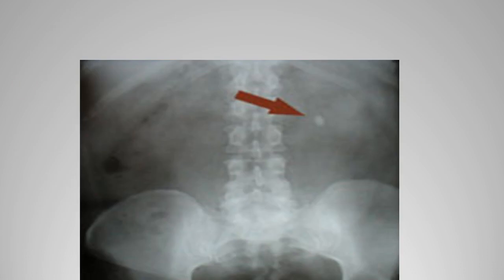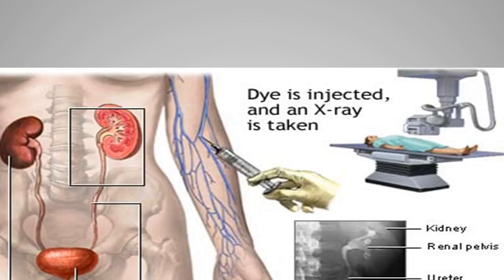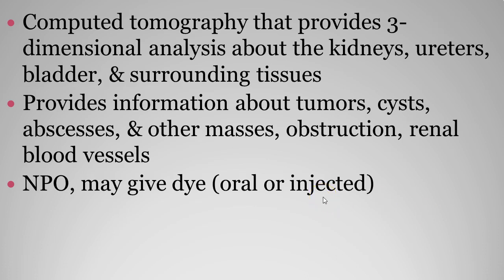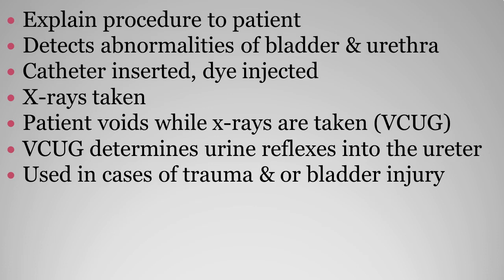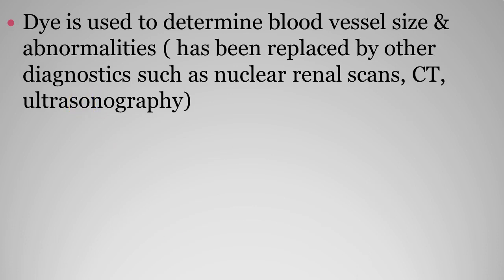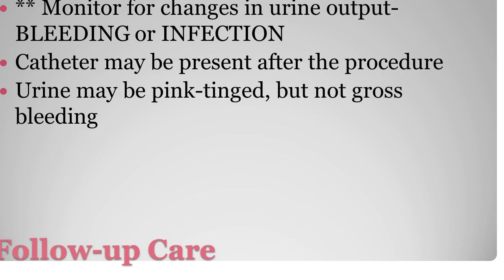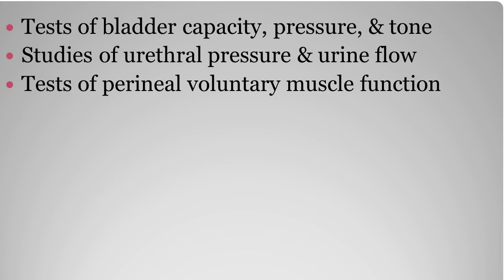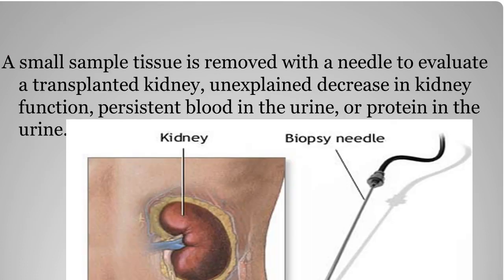Diagnostic Renal Studies